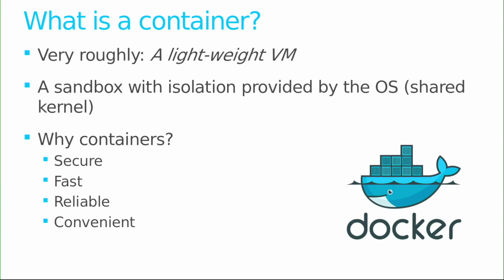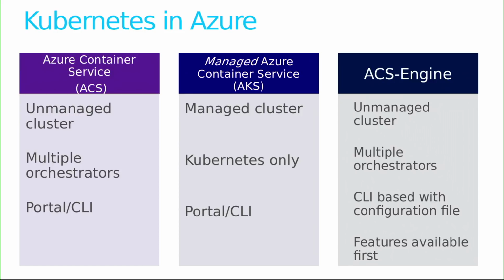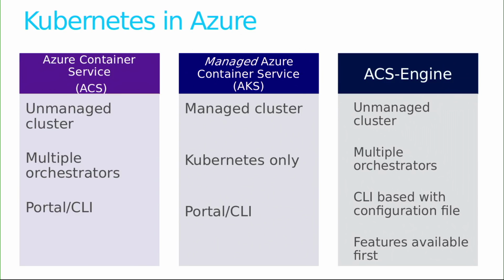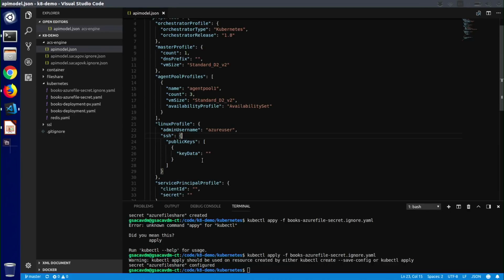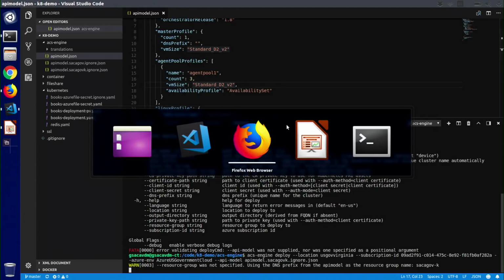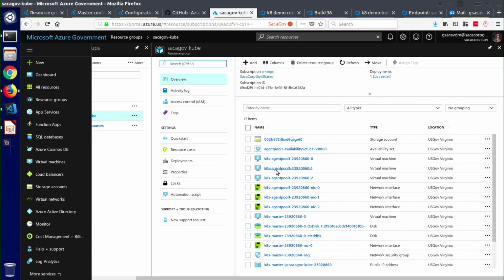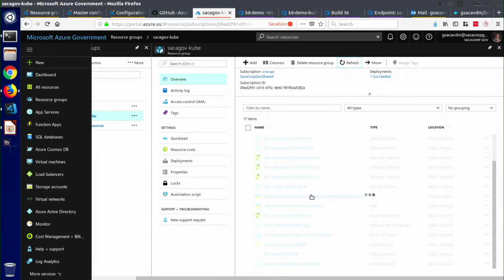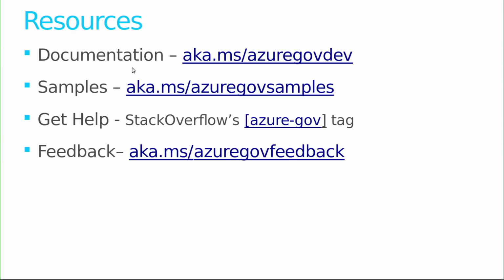How to run containers with Kubernetes on Azure Government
In this episode of the Azure Government video series, Steve Michelotti talks with Gerardo Saca about running containers with Kubernetes on Azure Government. The discussion starts off with the basics: what are containers and how are they useful? Then Gerardo goes into more depth about Orchestrators and why they are important. After the brief opening discussion, this session is demos throughout. Gerardo shows provisioning a Kubernetes cluster on Azure Government using the ACS Engine. He then shows how easy it is to deploy containers to Kubernetes and manage the cluster. If you're someone who wants to know more about how to run Kubernetes on Azure Government, this is the video for you!